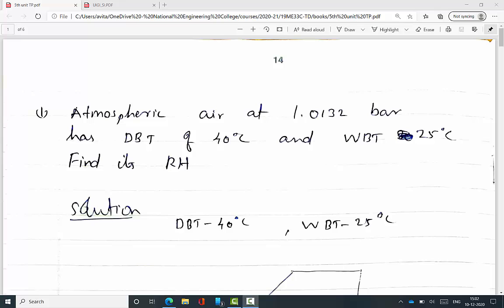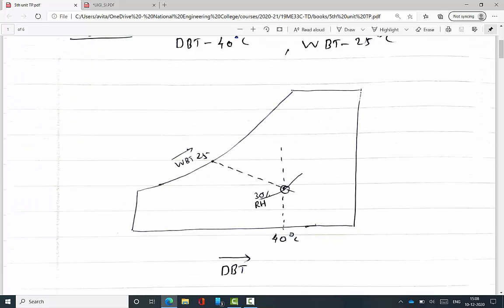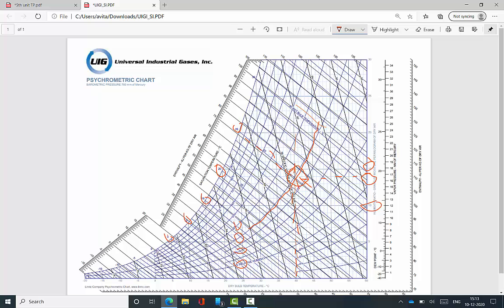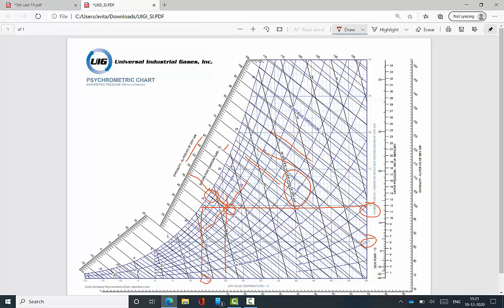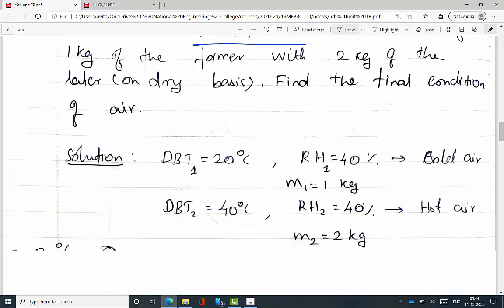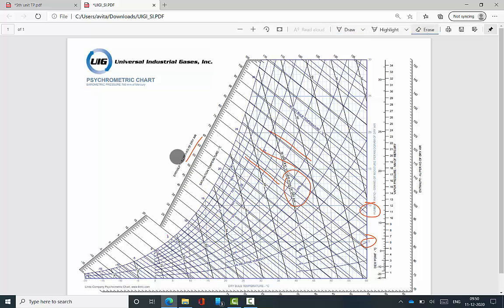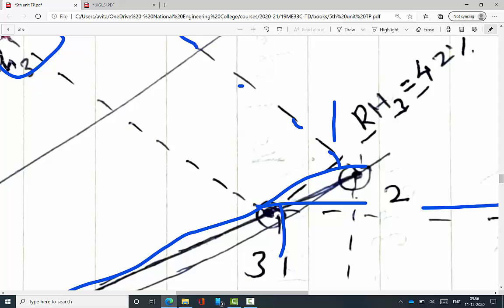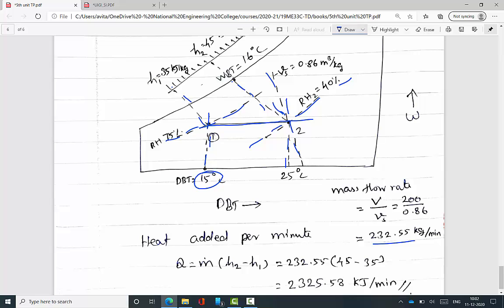Psychrometric process problems 2